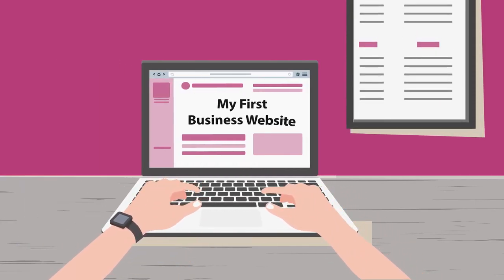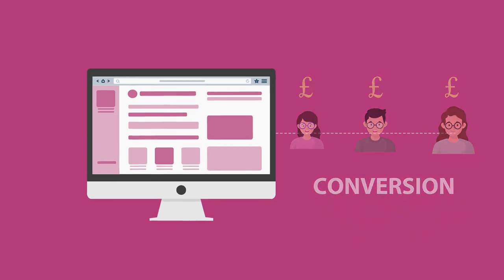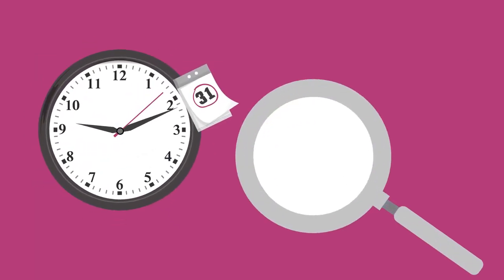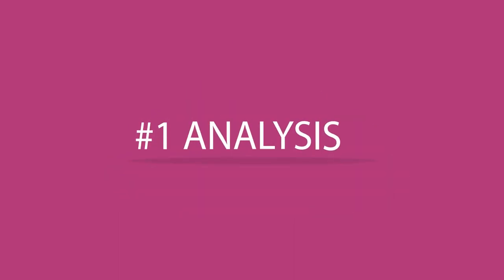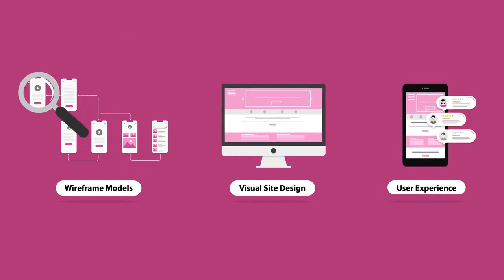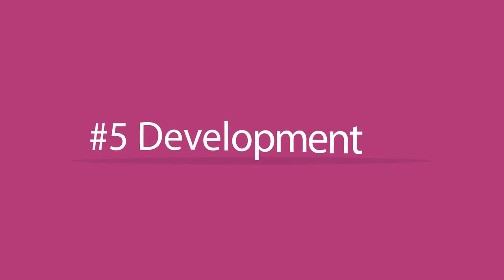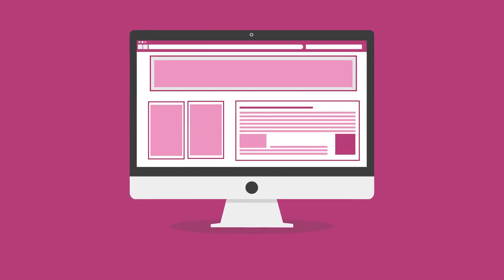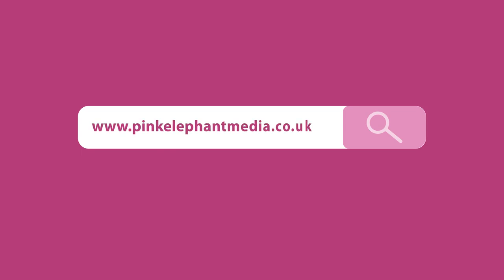Pink Elephant Media - How to Create a Website that will work.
Hey!

Are you thinking about having your first business website made? Or finding your current one is just not working for you and its time for a better one?

If so - awesome!

But before we go any further, we think it may be helpful for you to know just some of the basics of effective web design.

And no worries, this will just take just a few minutes.

A website is the core of your online marketing activities.  If you look at all the marketing channels their main objective is to bring visitors to your website.

And the main objective of your website is to turn these visitors into customers

In marketing spiel, this is known as conversion.

And if your website isn’t converting visitors into paying customers already, chances are you’re going to waste a lot of money on marketing.

Why?

Because you don’t need more visitors if you can’t turn them into customers.  So the money you’re spending driving people to your website is effectively going down the drain.

Your website needs to be able to:
• identify who your visitors are,
• where they are coming from,
• and what they are interested in.

A website that is focused on giving your potential clients the information they need to choose you over your competitors

A website that can cut time consuming jobs and automate them, allowing you more time to drive your business forward.

Many people in the industry call themselves web designers and sure, the gobbledygook about coding and bespoke websites will sound impressive, and they’ll create a website pretty quickly based on what you tell them you need, crammed with:

● Information
● Photos
● And contact forms

But here’s the thing: is this the way to turn your visitors into customers?

Do they understand what you do and what your customers really need?

That’s where we can help

We follow these simple rules to create websites that don’t just look good but make you money.

Rule One: Analysis

The first step is always about information gathering, which includes gathering information on your:

● Website’s purpose
● Website’s goals
● Target Audience
● Competitor Analysis (so we can see what works and what doesn’t for businesses in your industry)

Rule Two: Planning

Which  includes:

● Sitemap
● Structure
● Technologies (involved in the building of the website)

Rule Three: Design

To make sure your site is a feast for the eyes we focus on:

● Wireframe models
● The visual site design
● User experience (or UX for short)

Rule Four: Content

This is one of the most crucial parts of the process and includes:

● Researched content (we research the most looked at and shared content in your industry, including your competitors’ top pages, articles, ads and offers to find out what works for them so you, or one of our experienced copywriters, can create similar, but better, content for your target audience)
● Written copy (that’s engaging, sharable and resonates with your customers)
● Photo and videos (that look and sound on-brand)
● Search engine optimisation (not only optimised for your visitors, but for search engines too!)

It’s all starting to come together, but no website these days would be right without…

Rule Five: Development

This is where we make the design burst into life by making sure your new website is responsive on all devices, including:

● Smartphones
● Laptops
● Tablets

Cool, right?

Step Six: Pre-Launch Testing

Before we push the big red button and go live, we test:

● All technical features (including scripts and coding)
● Browser compatibility
● (and we make sure we ask ourselves) “Does the website fulfil its purpose?”

If the answer is yes, it’s time for...

Launch

Once your site is launched, our job is over, right?

Wrong!

Now its time for the for the really exciting bit...

This is what makes us stand out from the herd…

Training: Monetarizing your website

Once your website is up and running, you’ll get access to our:

● Training courses (which show you how to drive traffic to your website, so you can keep feeding your audience what they want so you keep converting your visitors into paying customers)

Not only will your website look amazing BUT you’ll have the know how and skills to  get your website doing what it is supposed too…..

MAKING YOU MONEY.

As you’ve just seen, web design is a pretty complicated process, but at Pink Elephant Media, this is how we believe websites should be done - and our customers agree.

[Possibly have a testimonial appear on screen here]

If you’re looking for a cool new website - visit pinkelephantmedia.co.uk and get in touch!